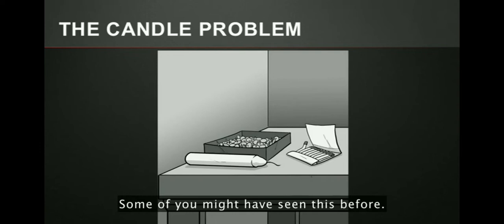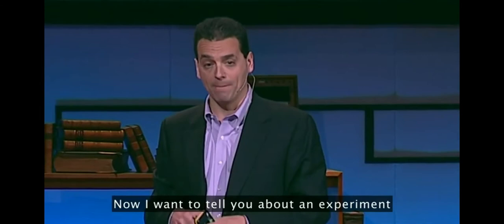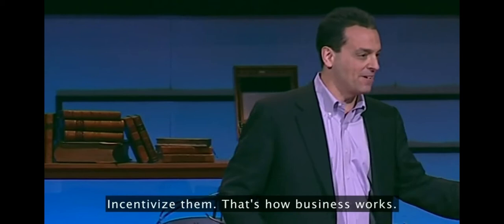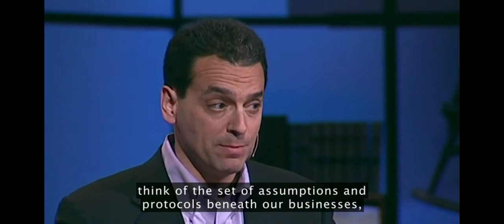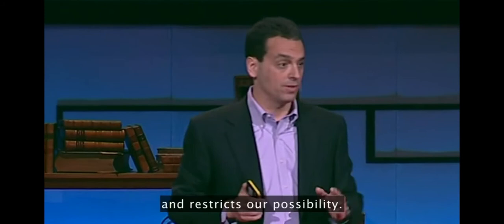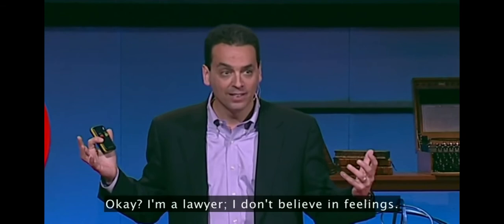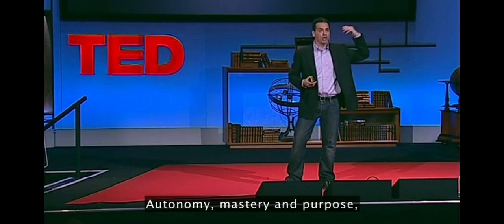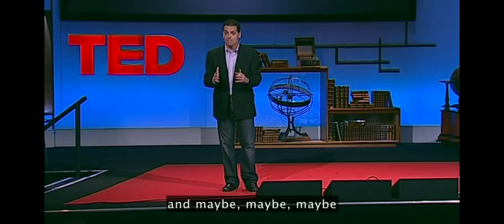The candle problem